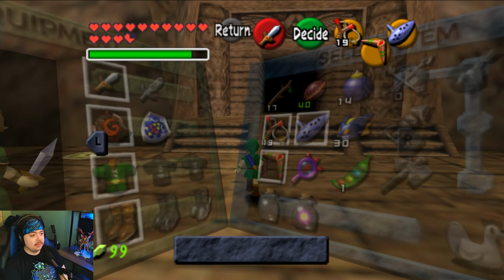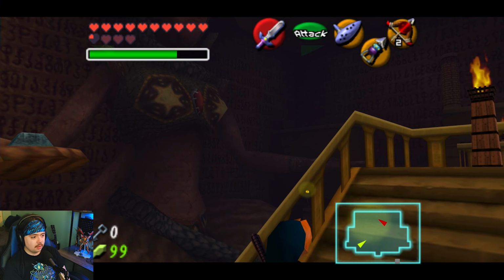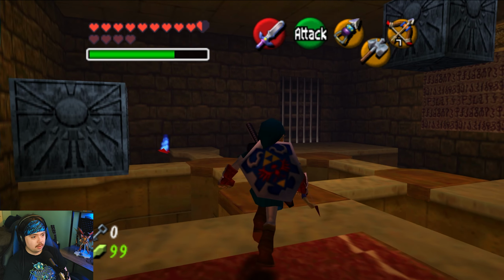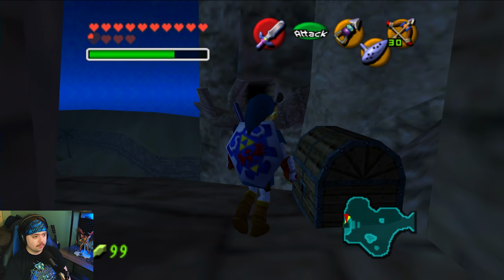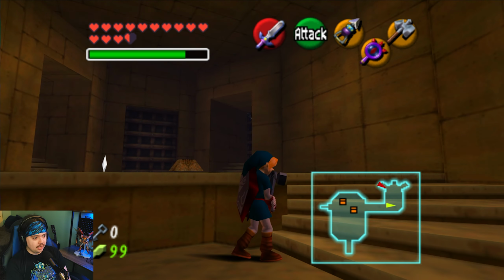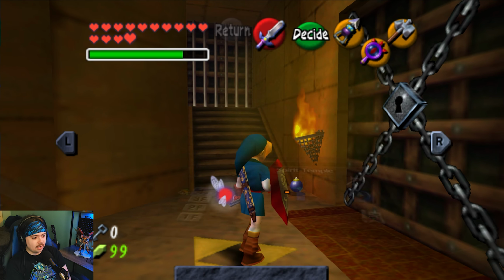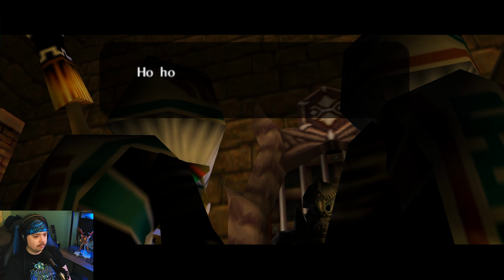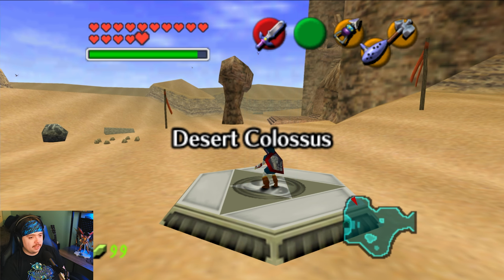The WORST Zelda 64 romhack: Nightmare Part 12 Ocarina of Time Romhack/Mod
Created by @punk7890